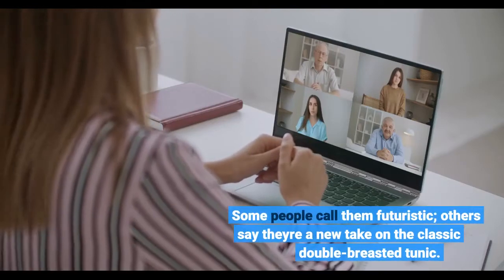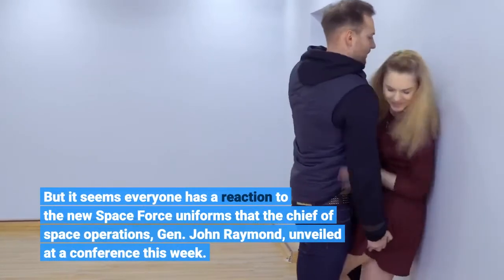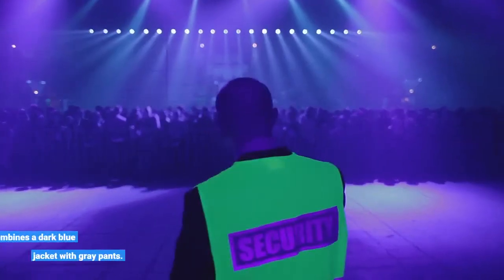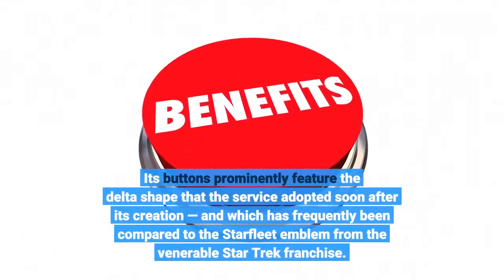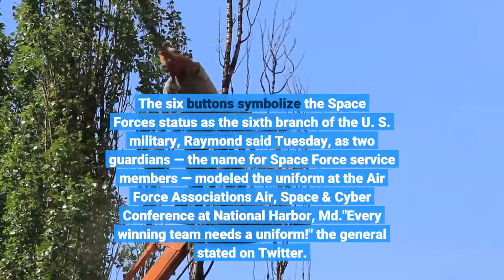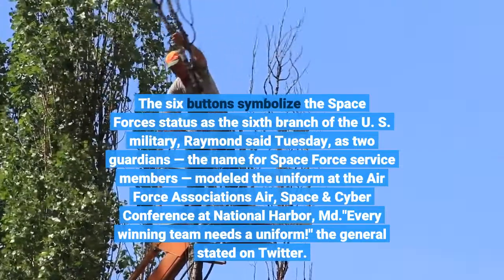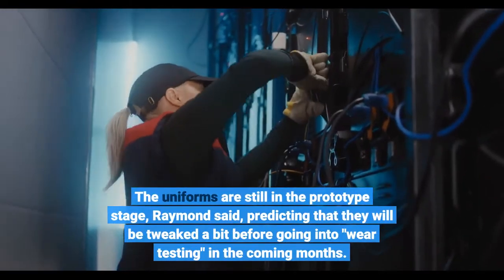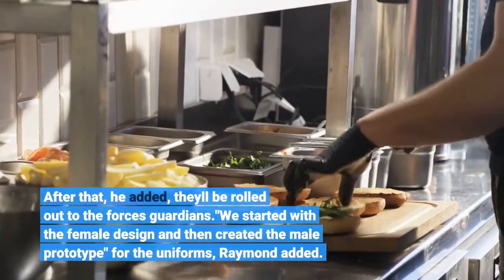The New Space Force Uniforms Are Causing A Stir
Some people call them futuristic; others say they're a new take on the classic double-breasted tunic. But it seems everyone has a reaction to the new Space Force uniforms that the chief of space operations, Gen. John Raymond, unveiled at a conference this week. To many, the uniforms resemble those worn by officers in the sci-fi TV series Battlestar Galactica from the 2000s. Similar design elements include the jacket's high collar and its asymmetrical, angled row of buttons. The Space Force uniform combines a dark blue jacket with gray pants. Its buttons prominently feature the delta shape that the service adopted soon after its creation — and which has frequently been compared to the Starfleet emblem from the venerable Star Trek franchise. The six buttons symbolize the Space Force's status as the sixth branch of the U. S. military, Raymond said Tuesday, as two guardians — the name for Space Force service members — modeled the uniform at the Air Force Association's Air, Space & Cyber Conference at National Harbor, Md."Every winning team needs a uniform!" the general stated on Twitter. The uniforms are still in the prototype stage, Raymond said, predicting that they will be tweaked a bit before going into "wear testing" in the coming months. After that, he added, they'll be rolled out to the force's guardians."We started with the female design and then created the male prototype" for the uniforms, Raymond added. The newly unveiled uniforms are "service dress" — the military equivalent to a coat and tie and a notch below full, formal or dinner dress. But a commenter on the Space Force subreddit says that for that purpose, "this is way over the top," suggesting that the uniforms seem too formal and constricting. Other commenters took exception to the pants being a different color. And many seemed to agree with a commenter on the Space Force's Facebook page who posted an image from Battlestar Galactica, saying the new uniform echoes the series. The person also added one of the show's taglines: "So say we all."Raymond also gave an update on how the nascent Space Force is developing. For example, the force is taking over a number of Army and Navy satellite communications operations, including their funding and ongoing missions."All told, 15 global units with 319 military and 259 civilian billets [job slots] from the Army and Navy combined will transfer to the Space Force," the Defense Department stated. Describing the urgency with which the service is being created, Raymond said that the U. S. "can no longer take space for granted.""Space is clearly a warfighting domain, and we're convinced that if deterrence were to fail, we're going to have to fight and win the battle for space superiority," Raymond said. He added, "Let me be clear: We don't want to fight in space. We want to deter that from happening."